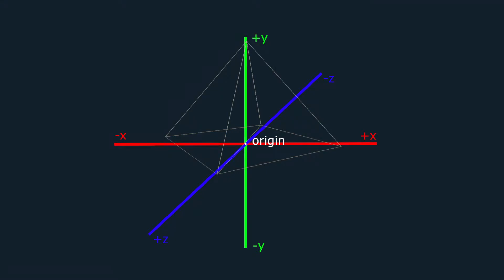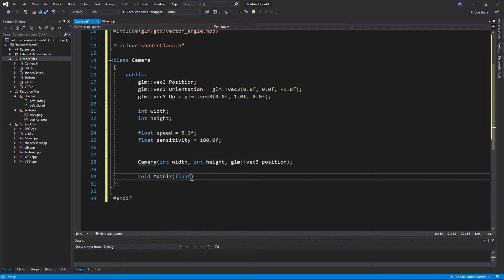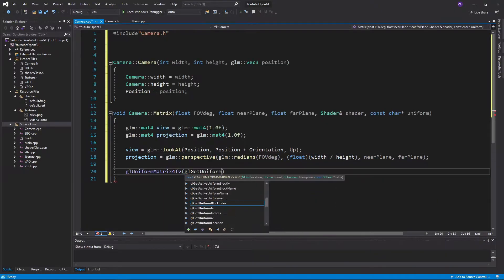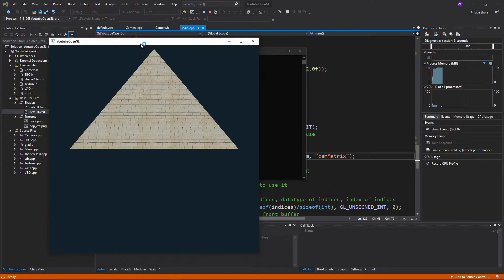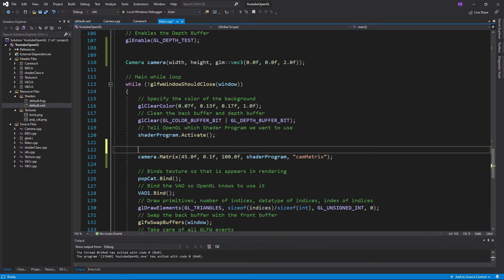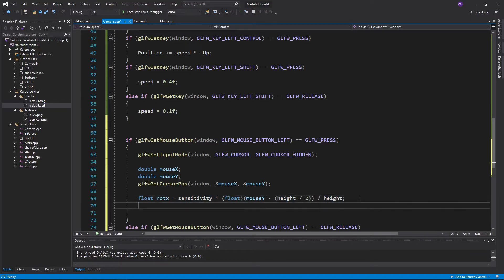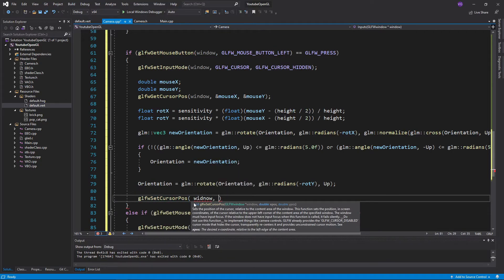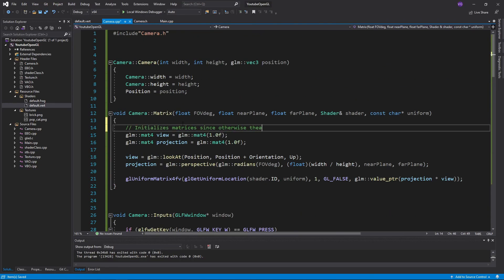OpenGL Tutorial 8 - Camera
In this tutorial I'll show you how to create a custom camera class for you OpenGL scene.

*Timestamps*
0:00 Header File
0:53 Basic Camera Class Functions
1:43 Main File Changes
2:10 Vertex Shader Changes
2:32 Key Inputs
3:27 Mouse Inputs
5:10 Fixing Camera Jumps
5:38 Ending & Comments